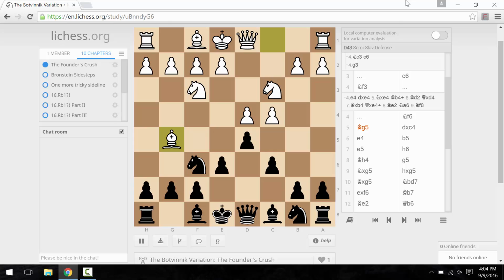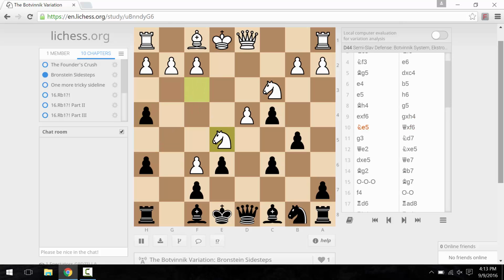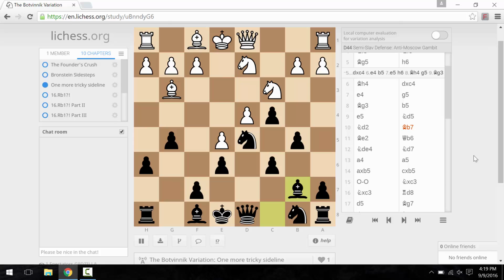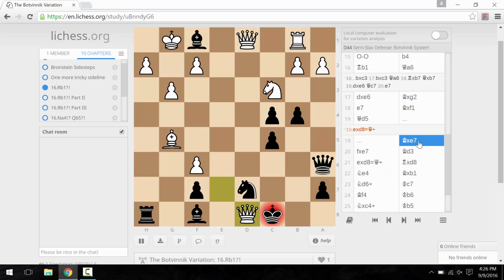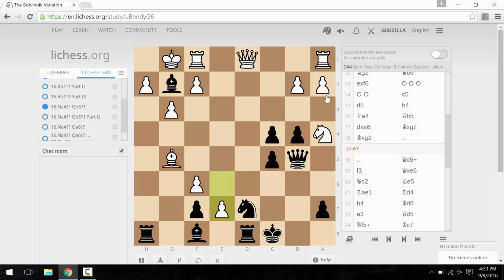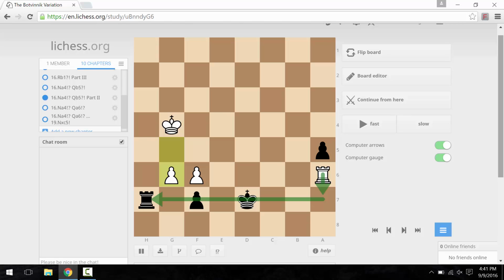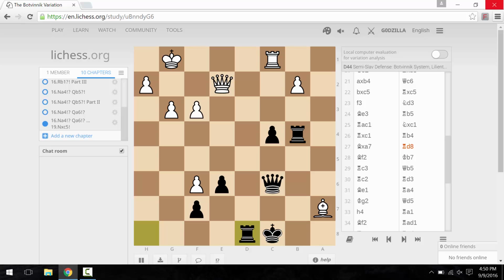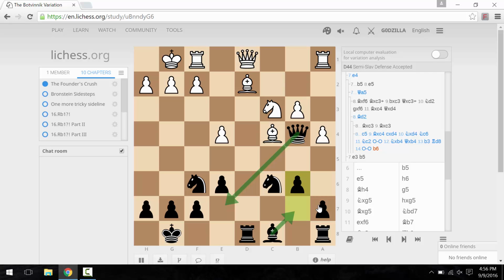Botvinnik System of the Semi Slav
In this presentation, given September 9, 2016, at the Awty International School FM Warren Harper presents the Botvinnik System of the Semi-Slav (Queen's Gambit Declined).  Warren references several games contained in a Lichess study, which you can find